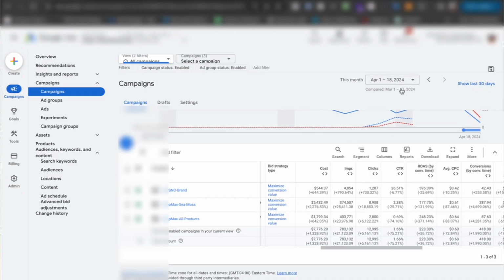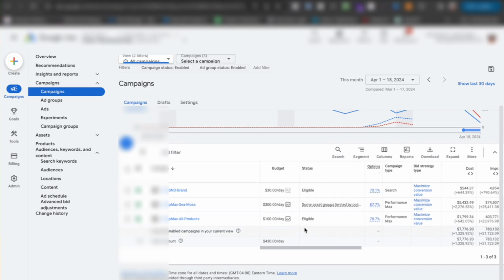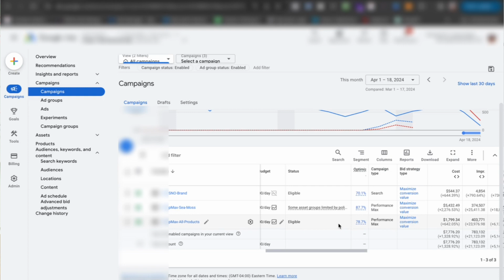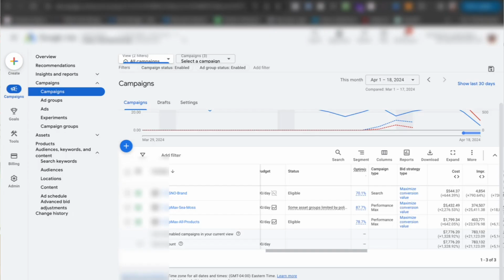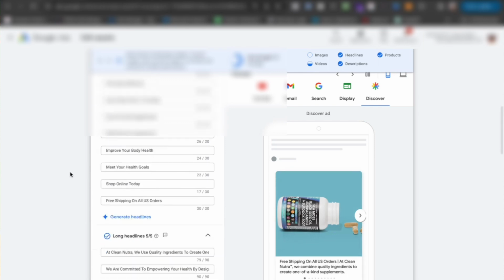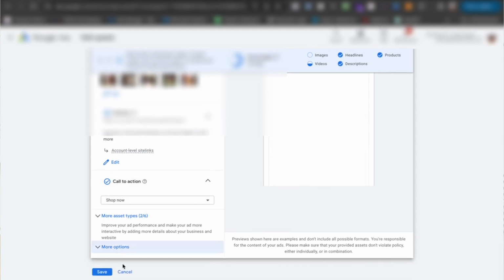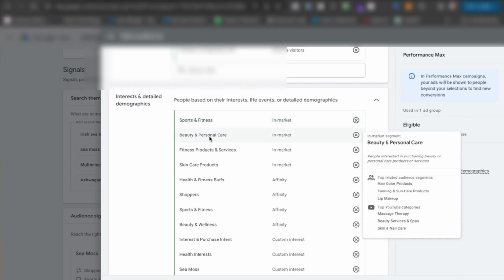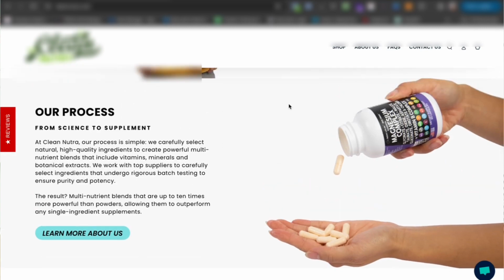How To Scale Supplement Business With Google Ads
In this video, we'll cover strategies to scale your supplement brand with Google ads.
We'll break down the campaign structure, campaign types, audiences, keywords, bidding strategies and so much more.